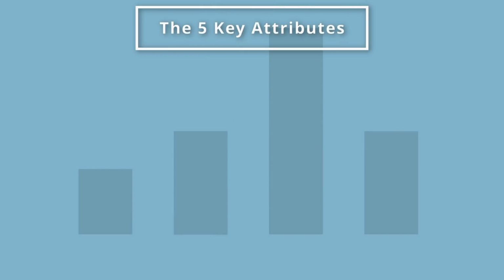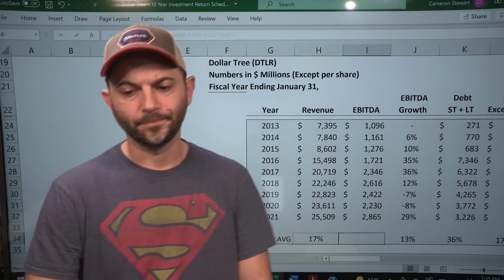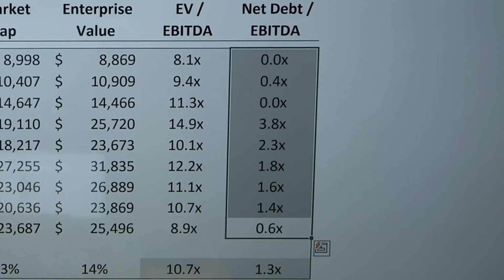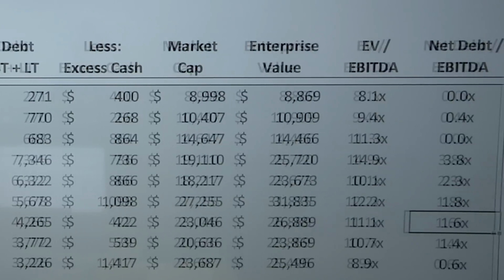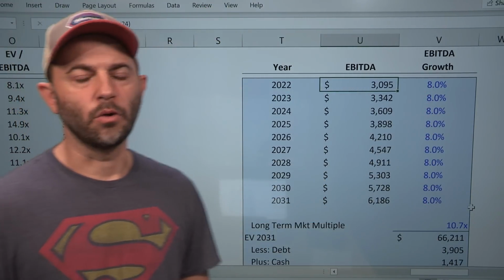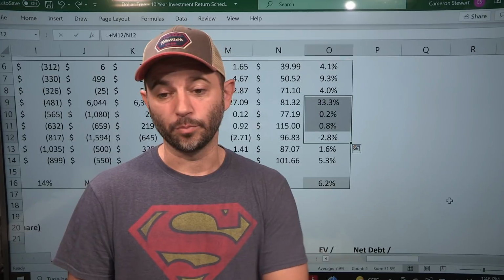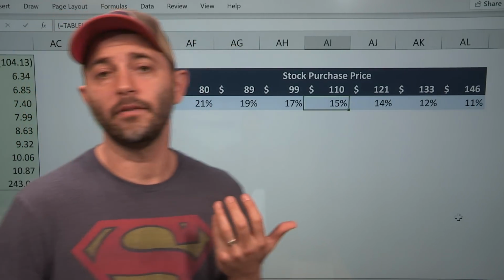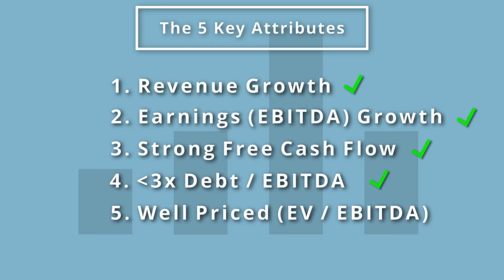Is DLTR Stock a Buy Now? Dollar Tree Stock Analysis and Forecast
Welcome to Dollar Tree (DLTR) stock fundamental analysis from the fiscal year 2020 financial results as well as an estimate of the future value and possible investment return based on a discounted cash flow (DCF) and EV / EBITDA market multiple approach.

Value Investing, Private Equity Valuation, Corporate Finance Valuation, Rational Investing, Cash Flow Investing, Stock Fundamental Analysis, Stock Valuation, Estimated Investment Return, Estimated Revenue, Estimated Earnings, Earnings History,  Estimated Growth, Forward Dividend, Forward Yield
NYSE: DLTR